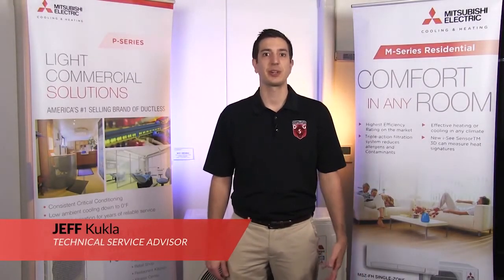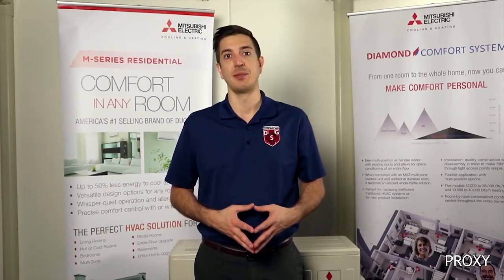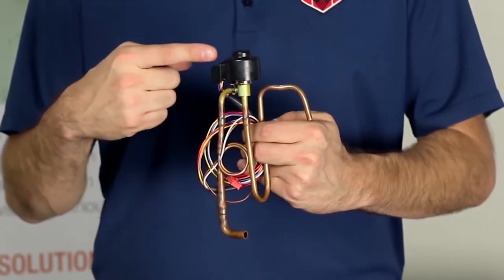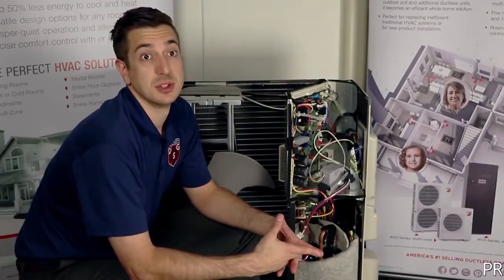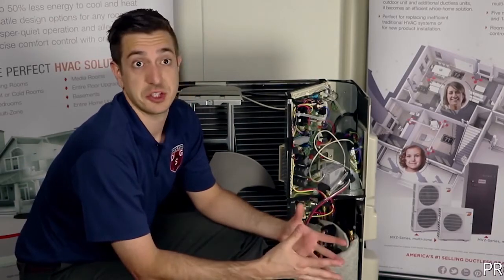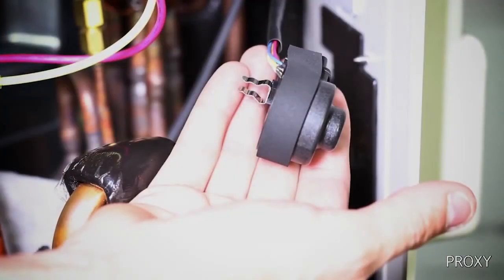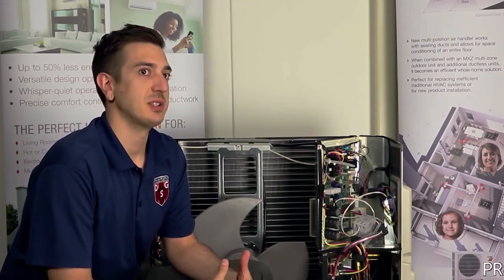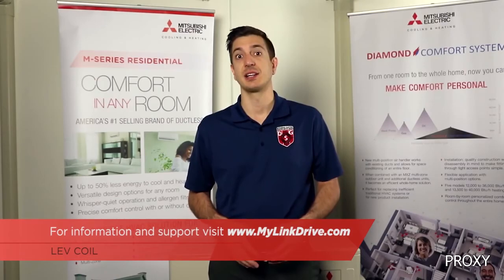Tech Tips: How to Resolve Problems with the LEV Coil (L)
In this Tech Tips video, Jeff demonstrates how the LEV works, talks about some common LEV problems that you may experience in the field and some ways to prevent them.